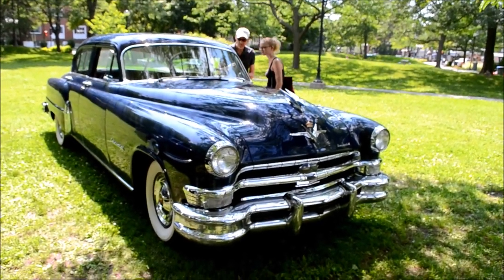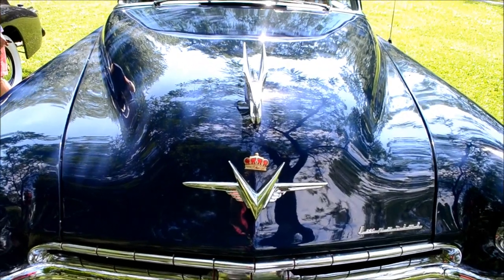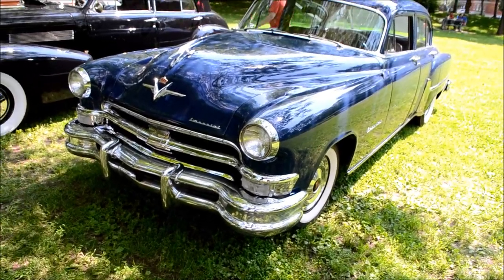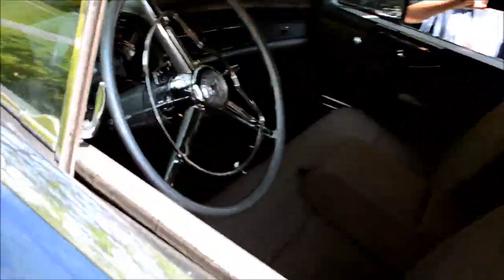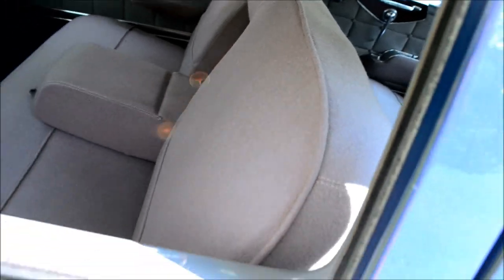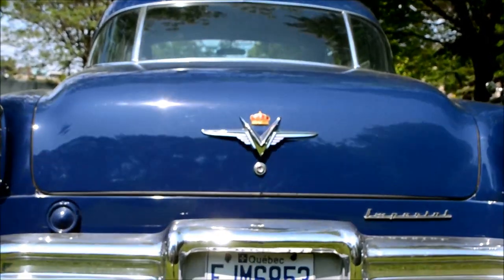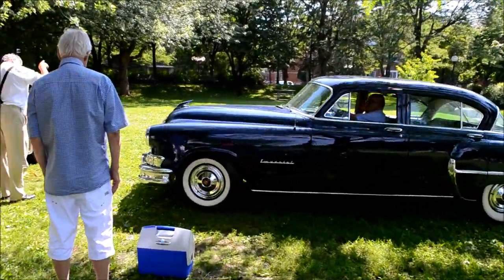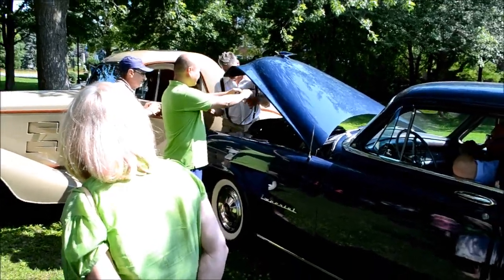RARE 1953 IMPERIAL SEDAN BY CHRYSLER